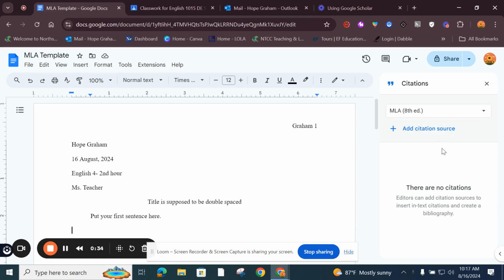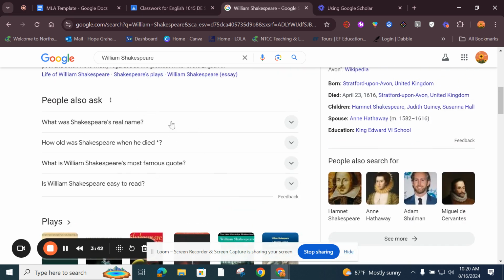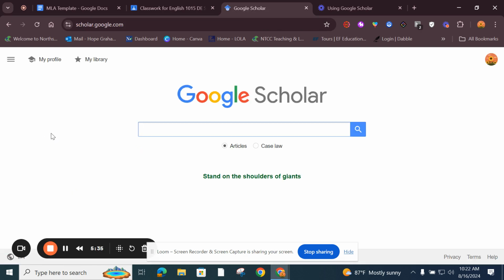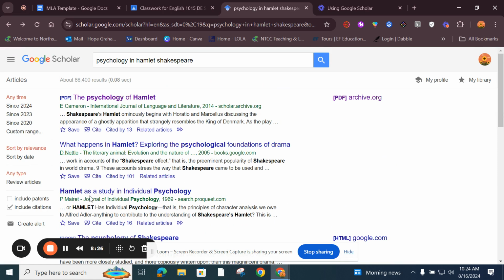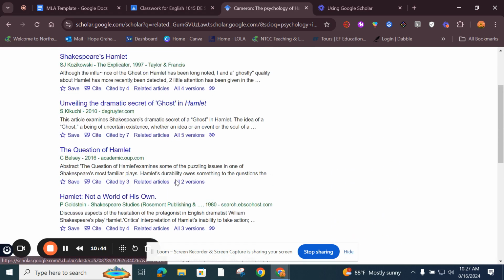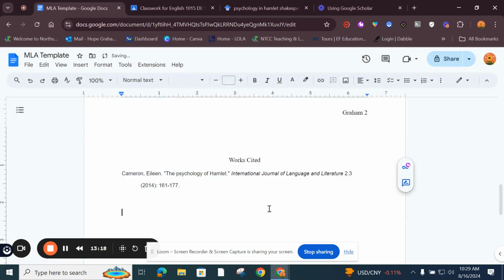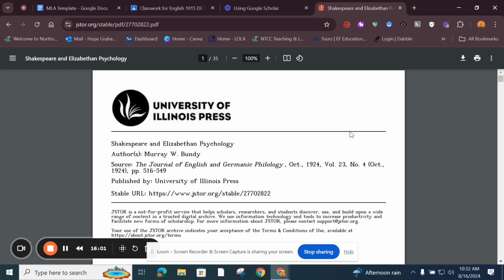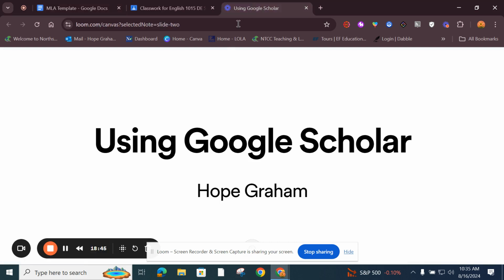Navigating Google Scholar 🌐 Summary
In this video, I show students how to use Google Scholar as an option for research. Scholarly databases are always great, but sometimes they aren't available at your location or you don't have access.